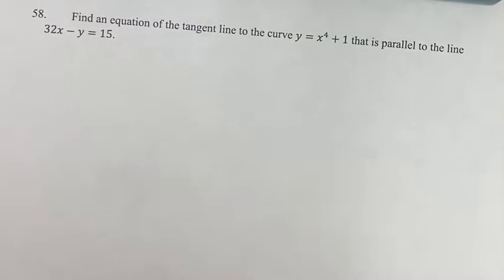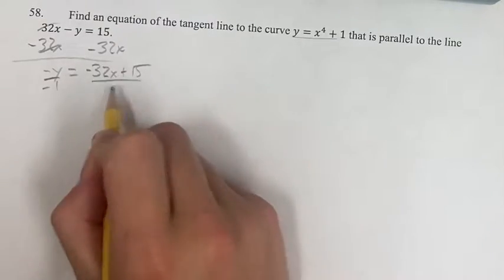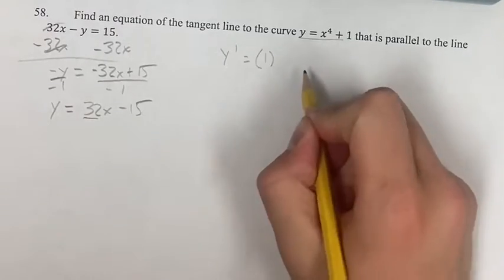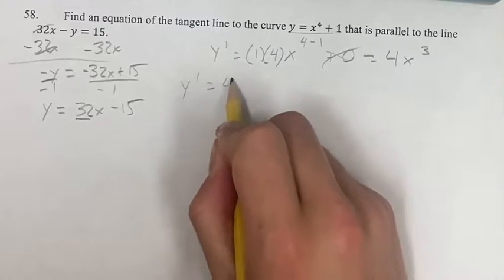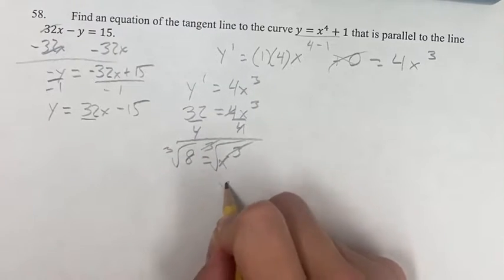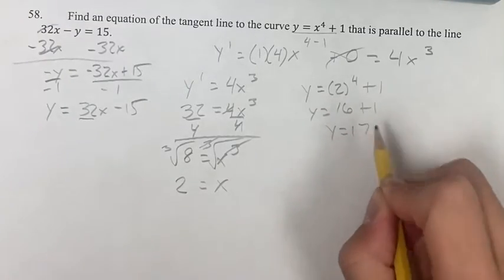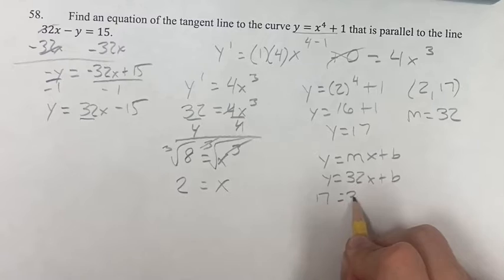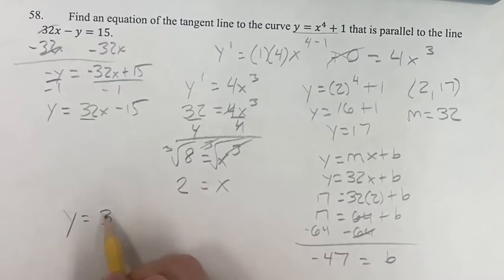58. Find an equation of the tangent line to the curve y=x^4+1 that is parallel to the line 32x-y=15.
58. Find an equation of the tangent line to the curve y=x^4+1 that is parallel to the line 32x-y=15.

Calculus: Early Transcendentals
Chapter 3: Differentiation Rules
Section 3.1: Derivatives of Polynomials and Exponential Functions
Problem 58